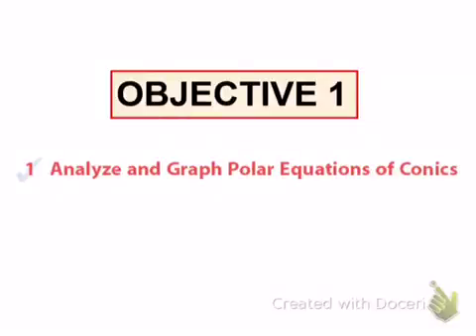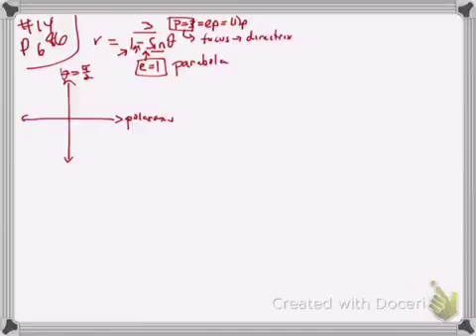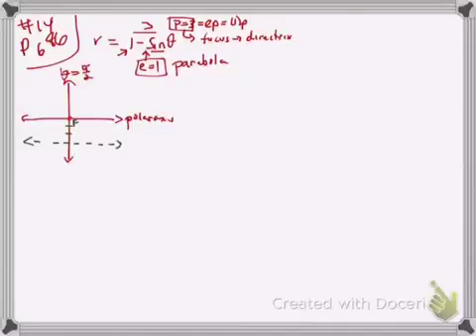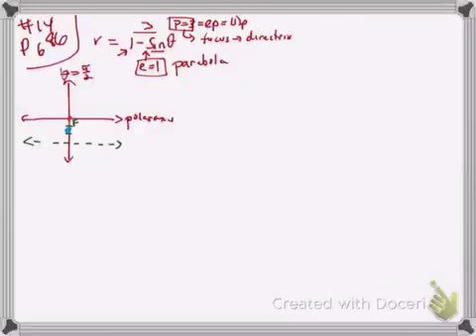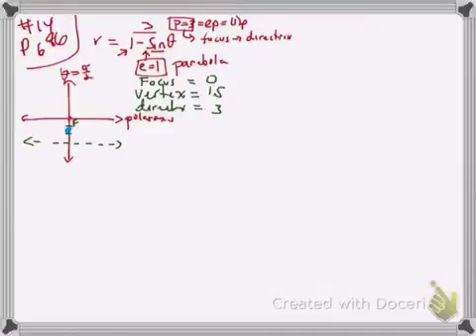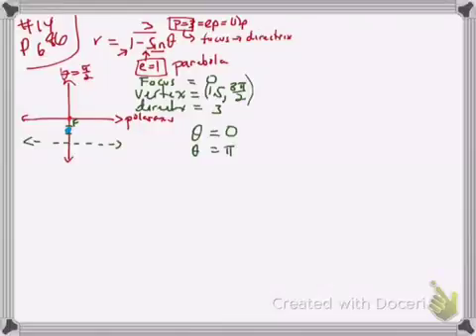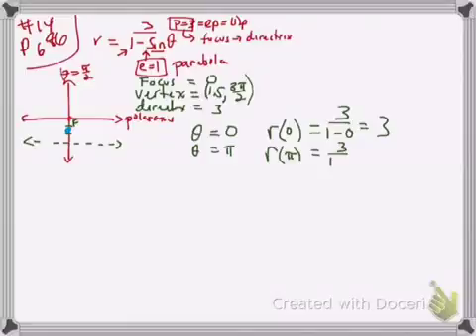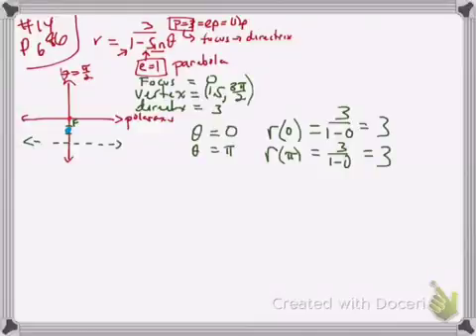PCH - 10.6b Analysis and graphing a parabola in polar